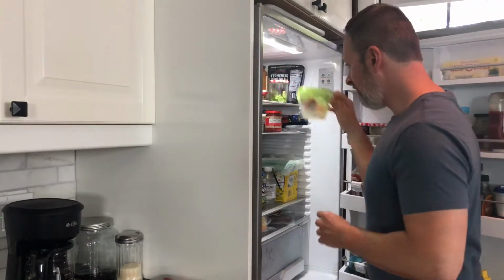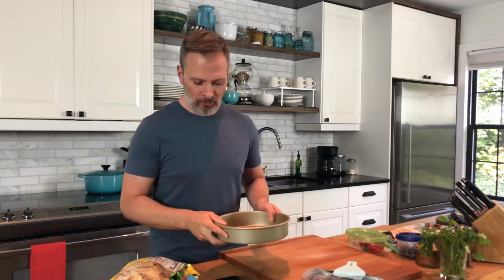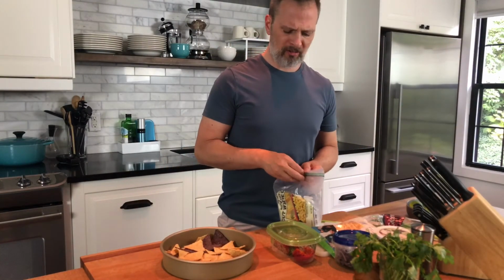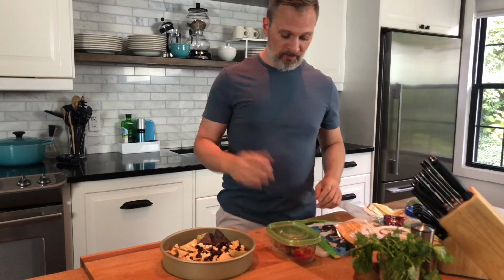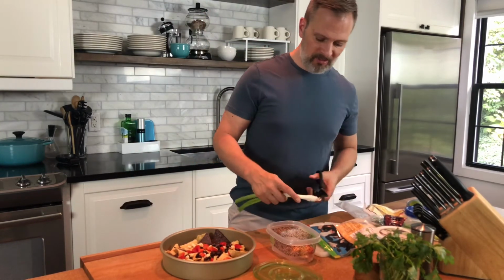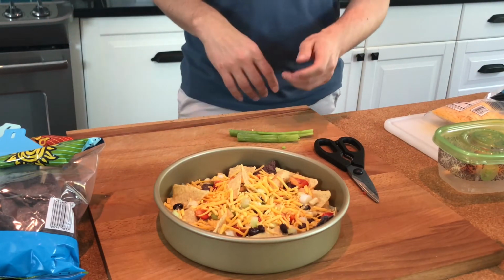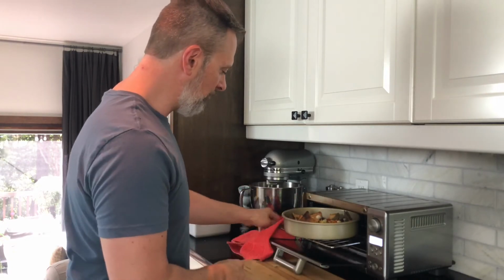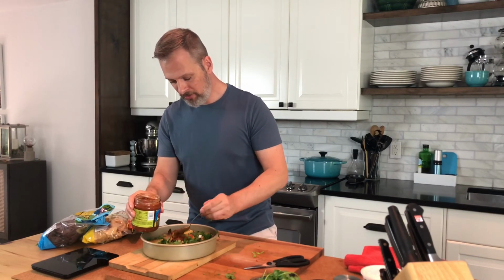How to make Loaded Nachos for You | Doug Cooking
Here is my method for a single personal-pan Nacho serving. Loaded nachos for one, sometimes the perfect dinner. Boost your tortilla chips with lots of great toppings, go to the supreme or keep it simple with just cheese and salsa... have it your way with your toppings on hand. And for a crowd pleaser, expand to a sheet-pan size of loaded supreme nachos. Hope you make some!